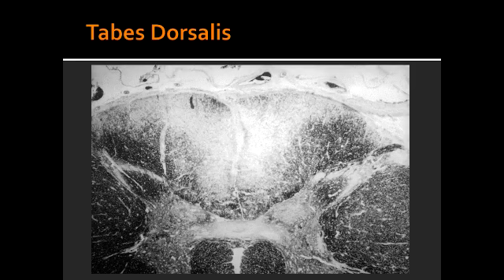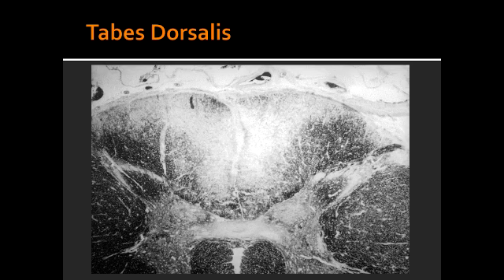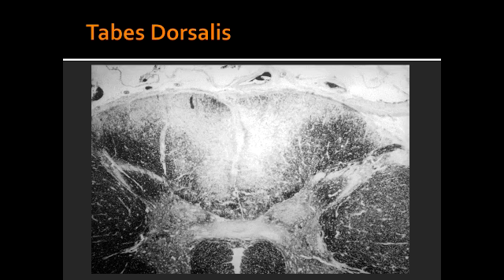Tabes Dorsalis - Syphilis